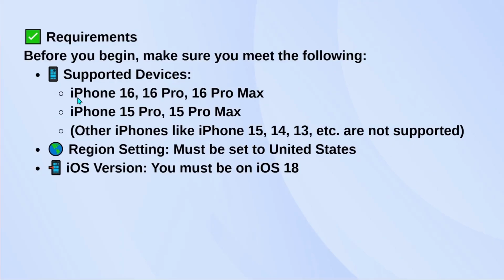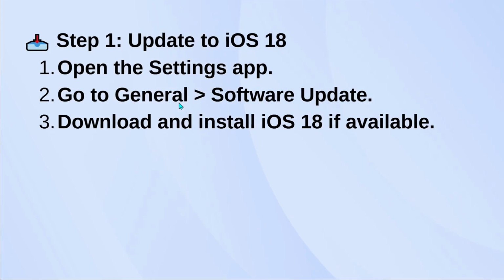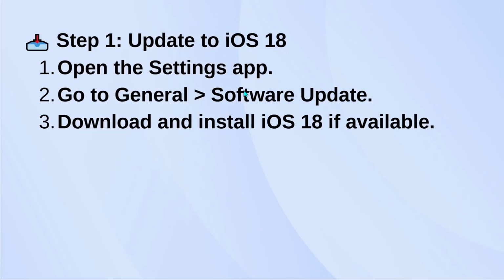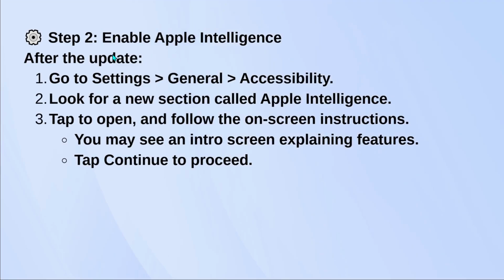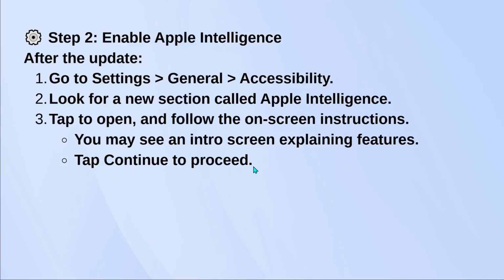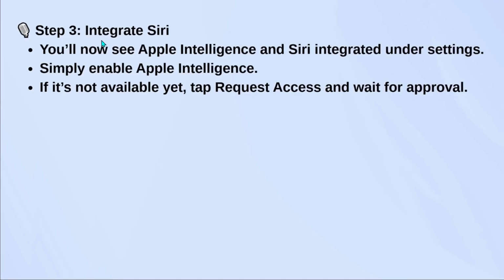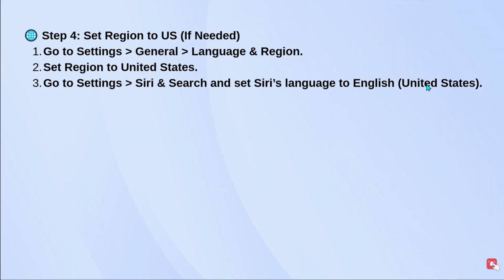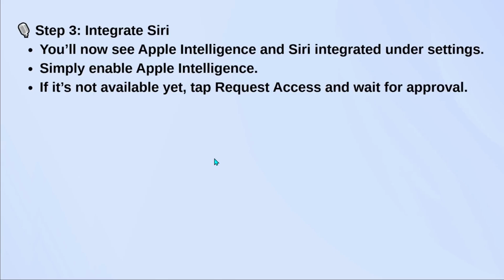How to Change Siri to Apple Intelligence in - 2025 (NEW METHOD)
How to Change Siri to Apple Intelligence in
In this video, you will learn how to change Siri to Apple Intelligence step-by-step so you can upgrade to the new smart assistant experience. This quick guide shows you where to find the settings, how to enable Apple Intelligence features, and how to improve your device performance. You’ll also learn related tips about Siri settings, iPhone updates, and Apple AI features for a smoother experience.